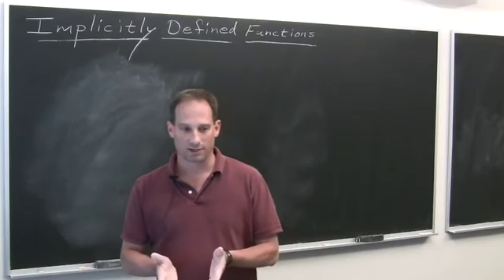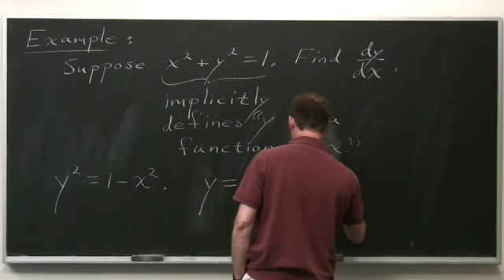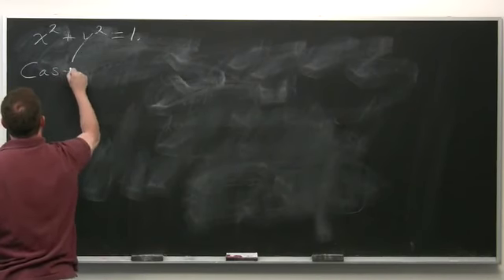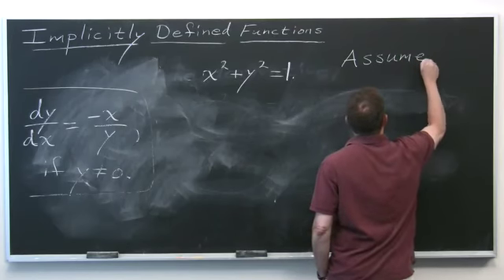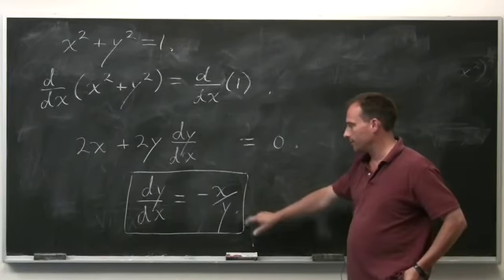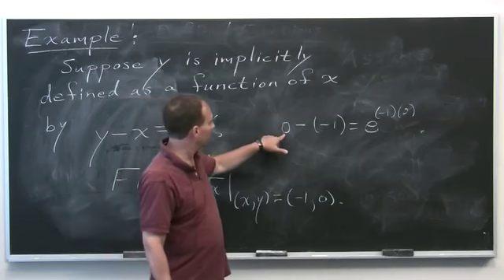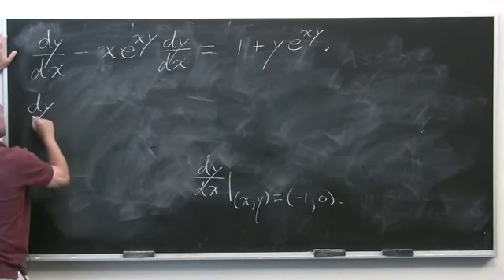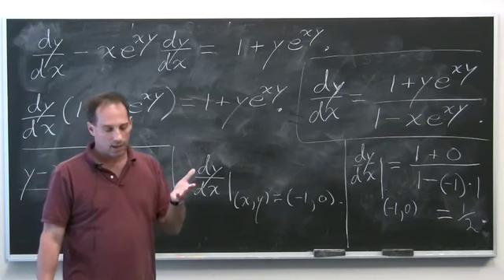Implicit Functions - Differential Calculus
Free lecture about Implicit Functions for Calculus students.

Differential Calculus - Chapter 2: Basic Rules for Calculating Derivatives (Section 2.10: Implicit Functions)